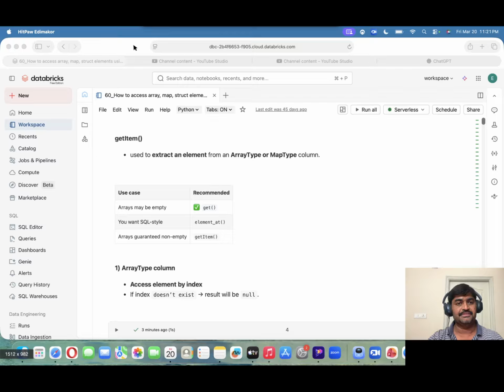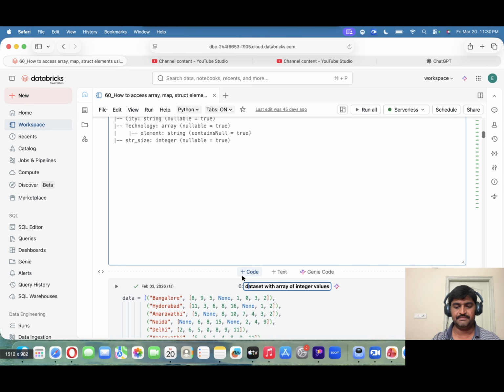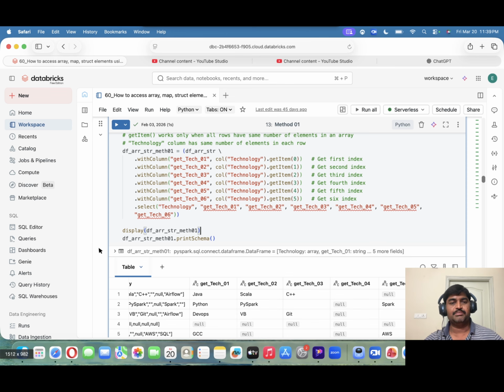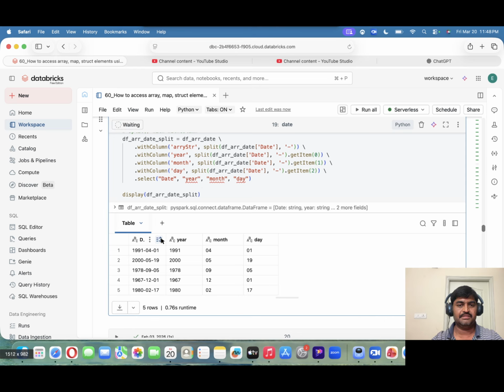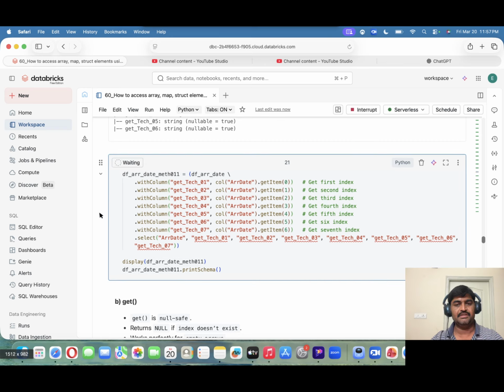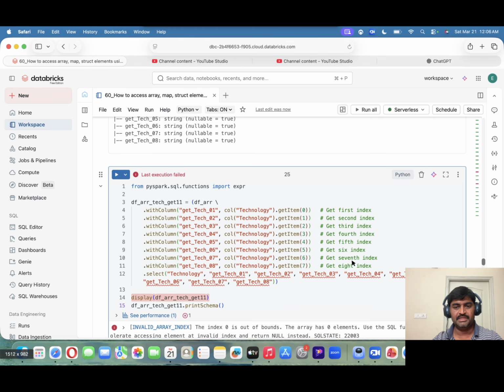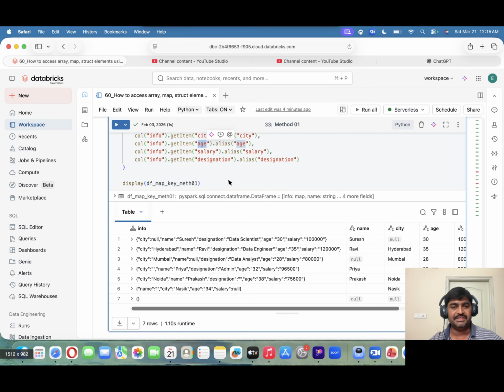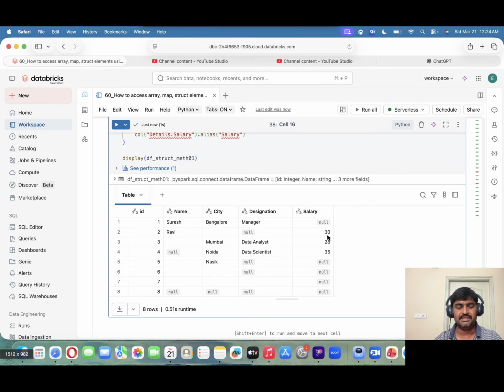7. PySpark Full Course | How to access array, map, struct element using getItem | pyspark PART 07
How to access array, map, struct elements using getItem()?

Google Search 👍
filter(), year(), month(), day()
Filter by Year, Filter by Month, Filter by Day, Filter by Year & Month, Filter by a specific year, month and day, Filter based on a specific date, How to filter based on a date range?
How to filter based on the current date?
How to create data pipeline in databricks?
How to filter based on a date difference?
How to filter using SQL expression strings?